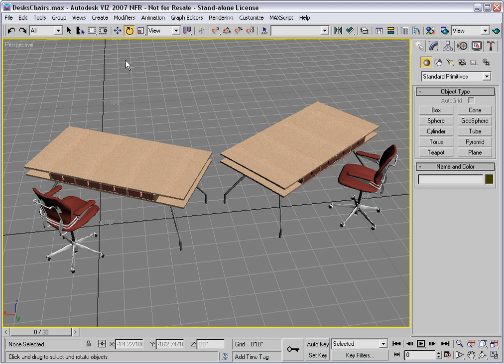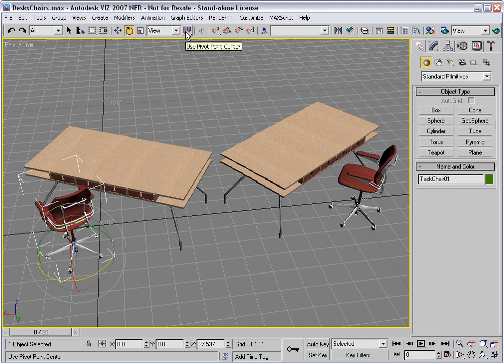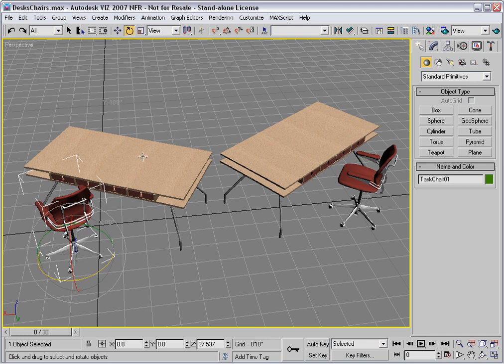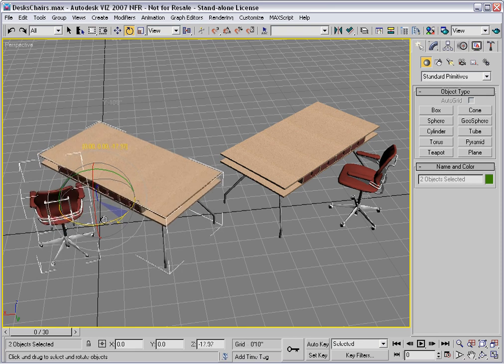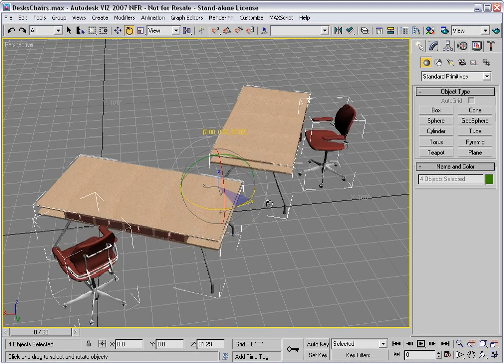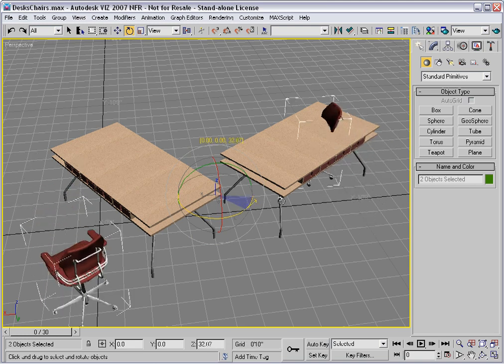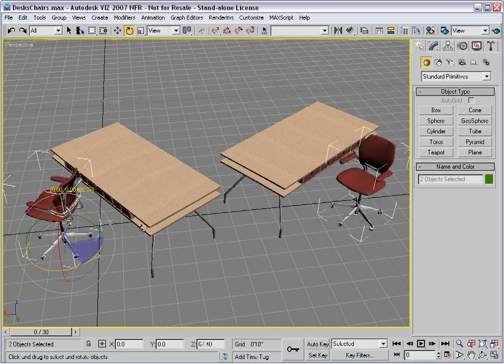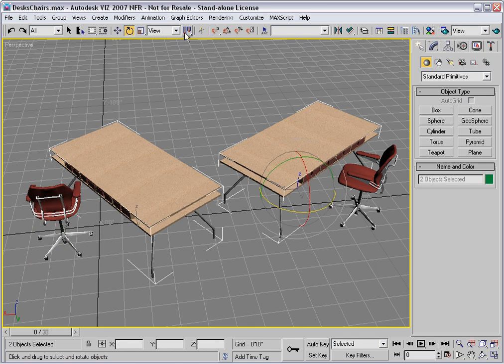085 Pivot point center vs selection center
| 3ds Max and VIZ for Architects (2007) | Module 2: Basic Modeling | Transform centers | Pivot point center vs selection center